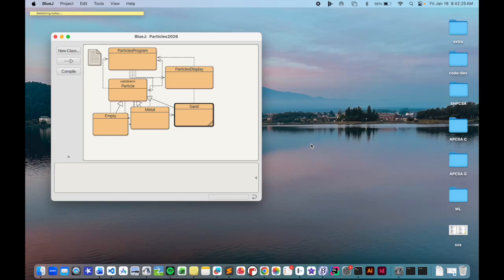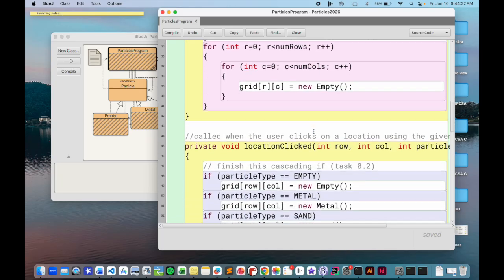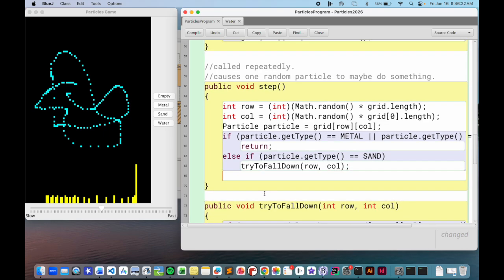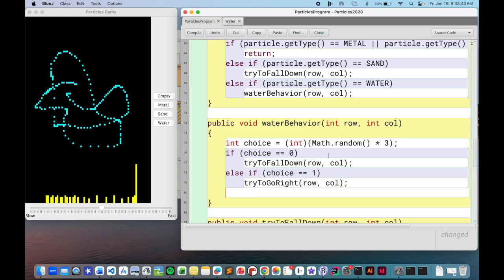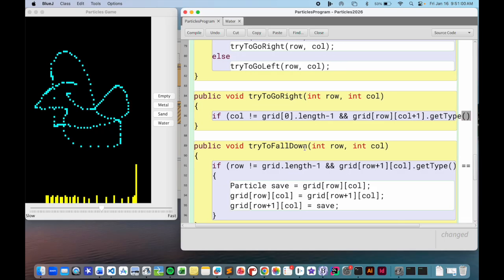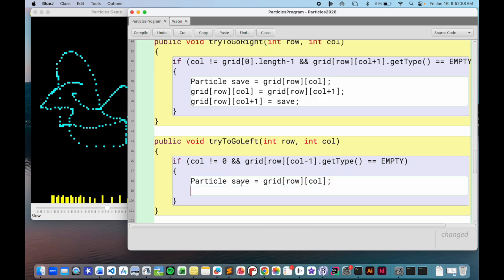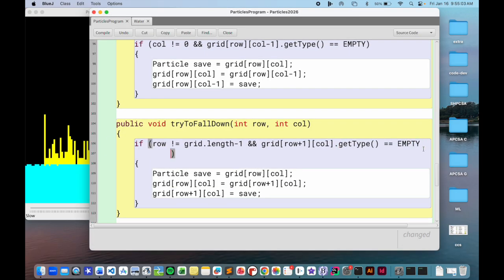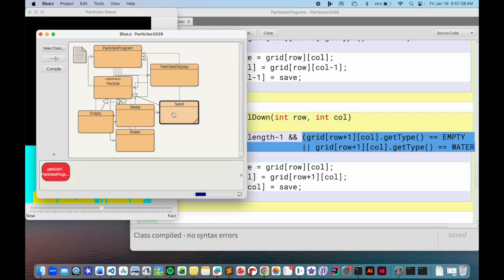Example 3.7 = Particles: Water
Let's make the water particle! How does water behave? It does fall down, similar to sand, but it actually sprays outwards in a random sort of way. We'll have to be careful to make sure we don't end up with an array index out of bounds error when we're accessing the locations to the right and left!